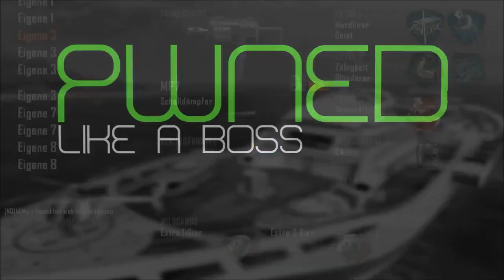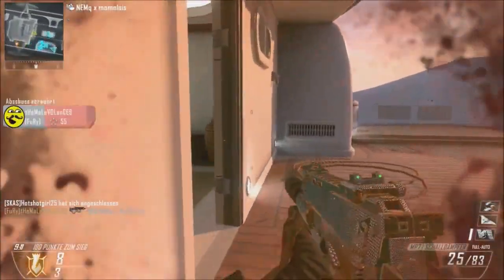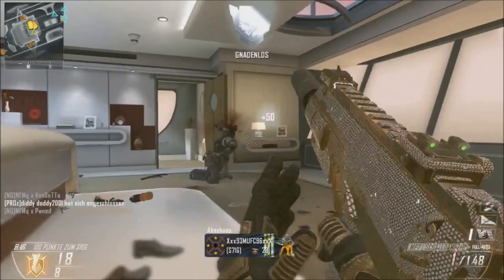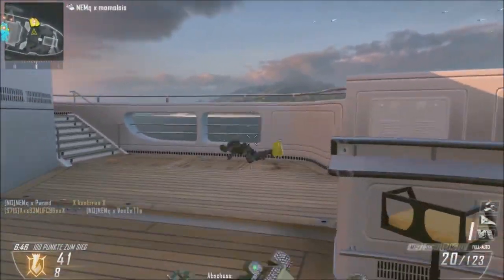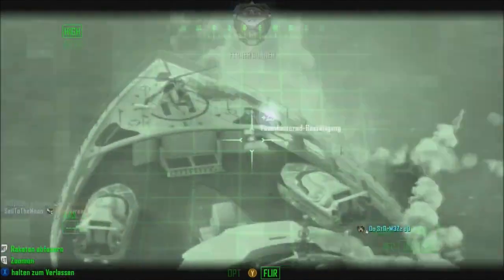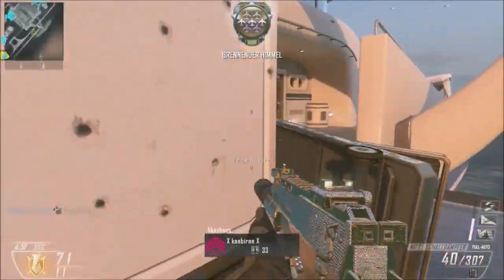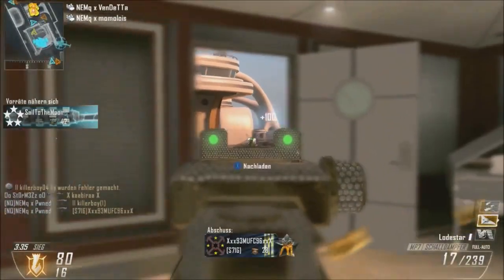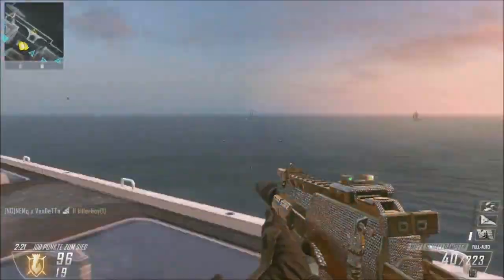100 - 0 Flawless 6v6 Kill Confiremd Commentary, BO2 TIPS (WORLD RECORD)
★Send in your clips or any that you think are Awesome;)!★

There is no copyright violation intended. This video is for entertainment reasons only."Copyright Disclaimer Under Section 107 of the Copyright Act 1976, allowance is made for "fair use" for purposes such as criticism, comment, news reporting, teaching, scholarship, and research. **

black ops 2 funny annoying glitch ever amazing hilarious clip